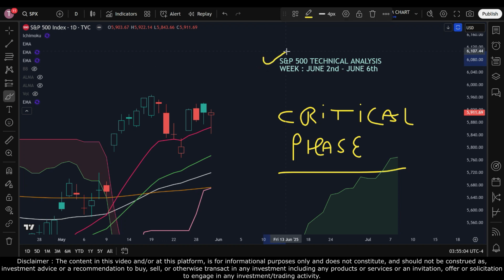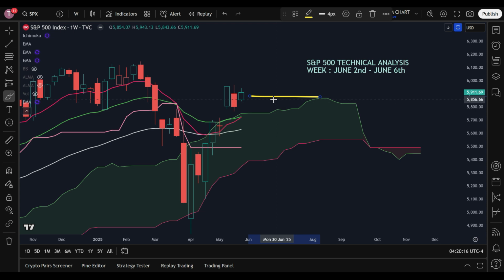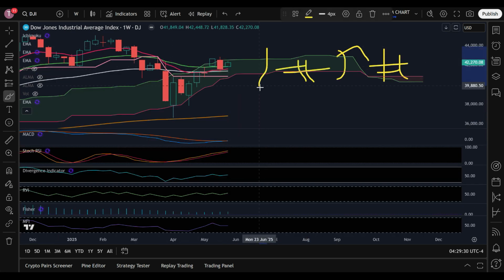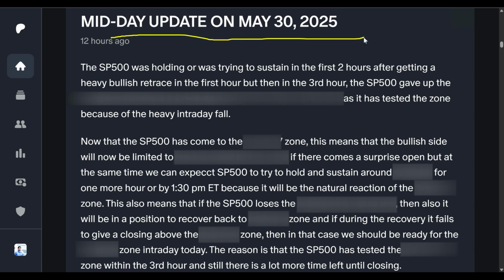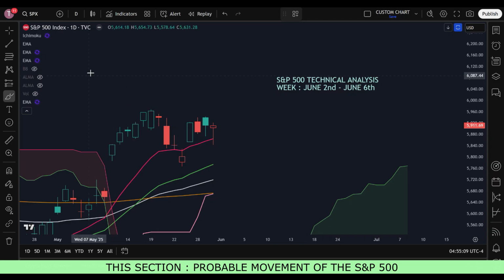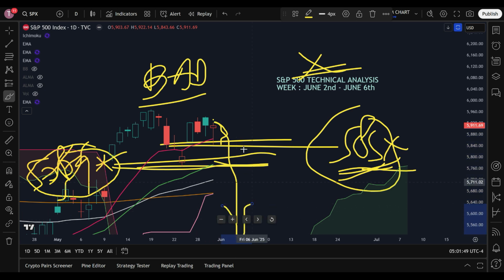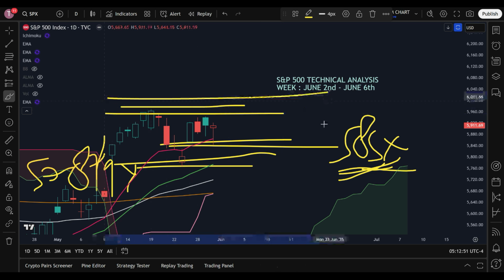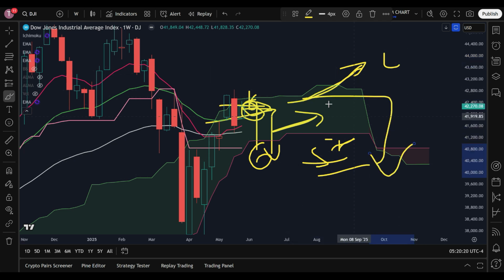S&P 500 Technical Analysis (Week of June 2nd, 2025)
00:00 Introduction
01:12 Quick Recap
04:42 Agenda of this SP500 Analysis
06:11 S&P 500 Technical Analysis on the Weekly Chart
15:08 Daily Precise S&P 500 Analysis & Updates
18:47 SP500 Technical Analysis on the Daily Chart
24:31 S&P 500 Knowledge Transfer Program
27:28 Probable Movement of the S&P 500 from 2nd June 2025 (Monday) through 6th June 2025 (Friday)